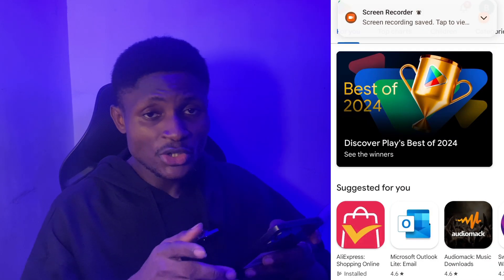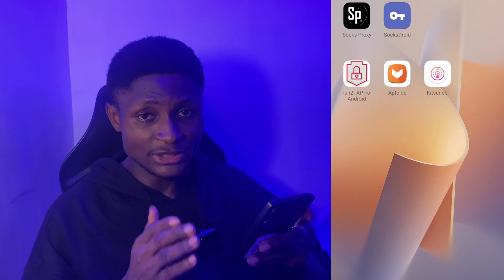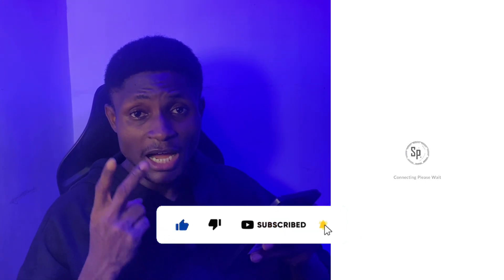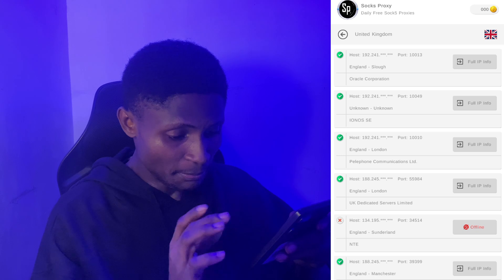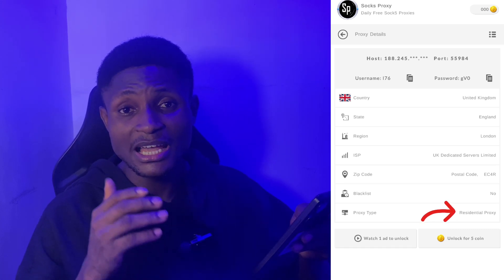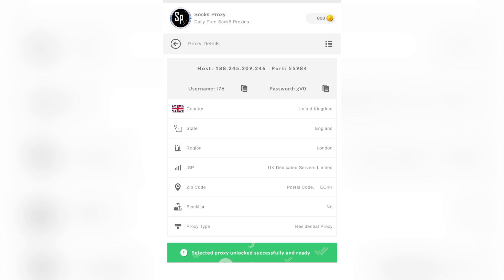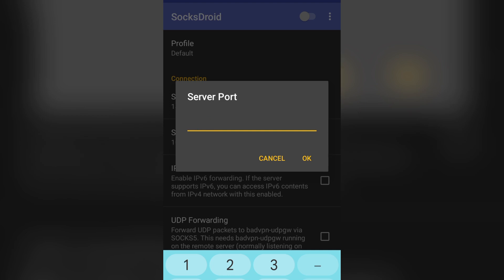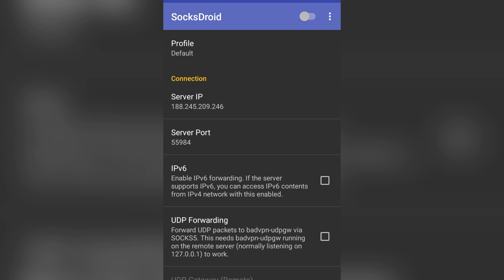How To Get Free Proxy For Survey And Online Platforms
Want to take online surveys without getting blocked? Learn how to get free proxy for surveys instantly and access surveys from anywhere in the world! In this video, we'll show you a simple and easy way to get a free proxy that will allow you to take online surveys without any restrictions. Whether you're a survey taker or a market researcher, this tutorial is perfect for you. Watch until the end to find out how to get free proxy for surveys instantly and start earning rewards today!